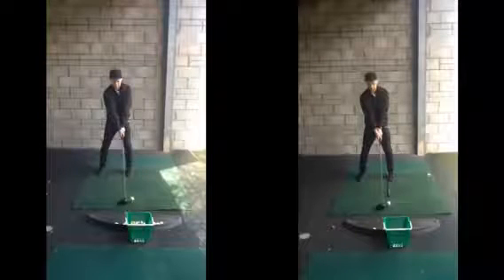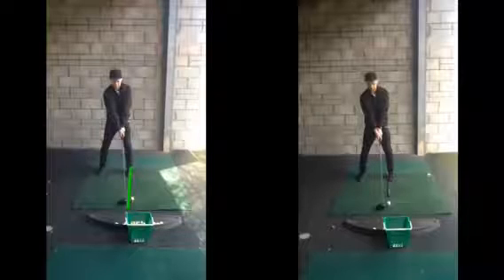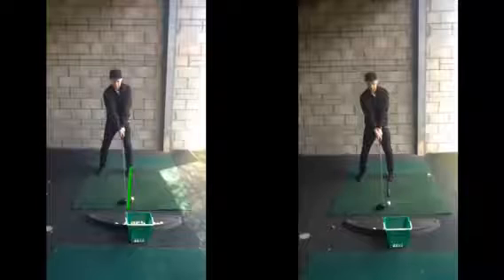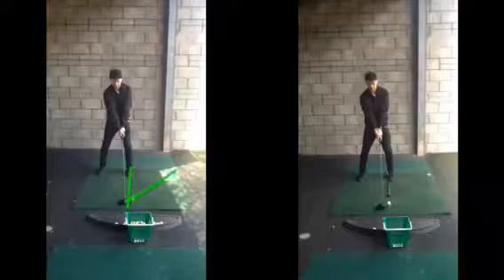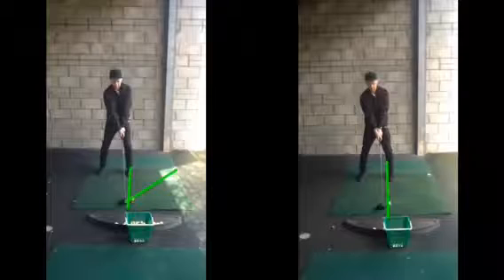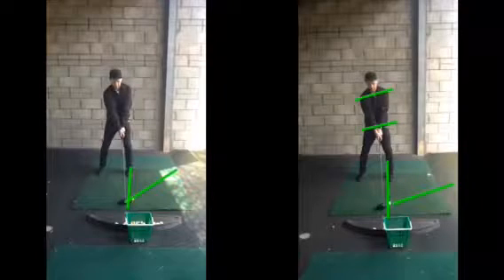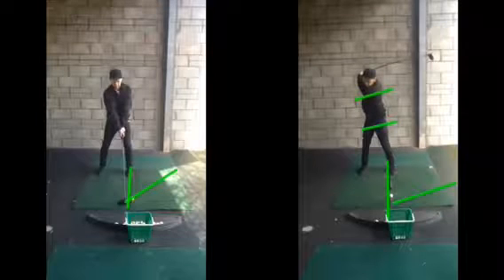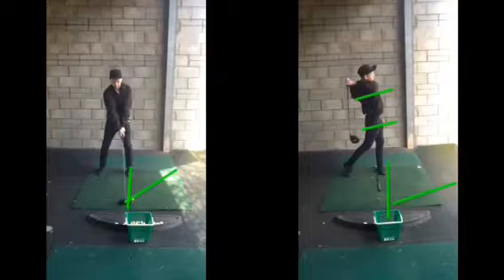Golf lesson at Cottrell Park